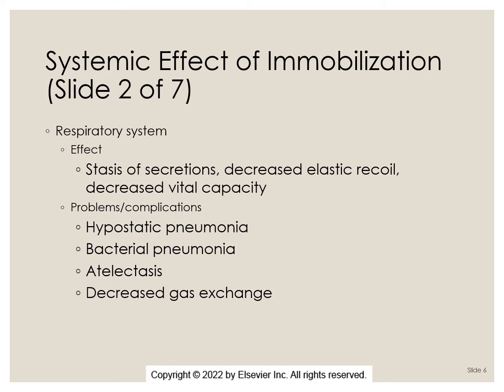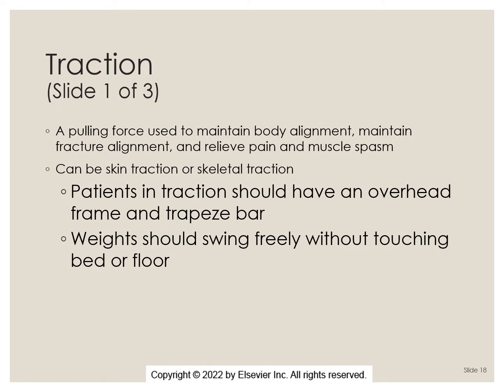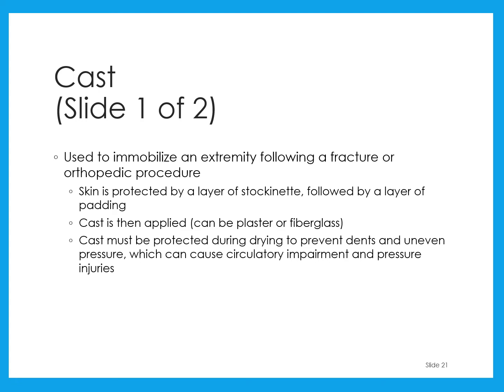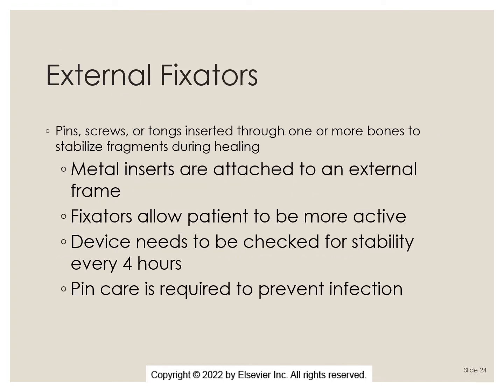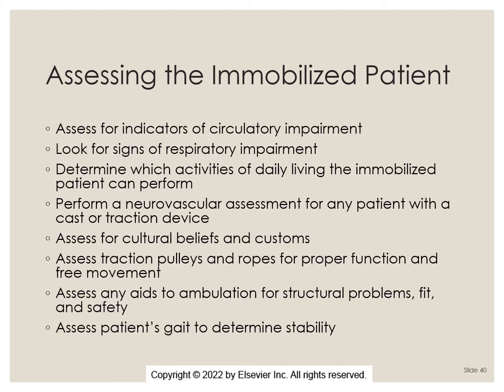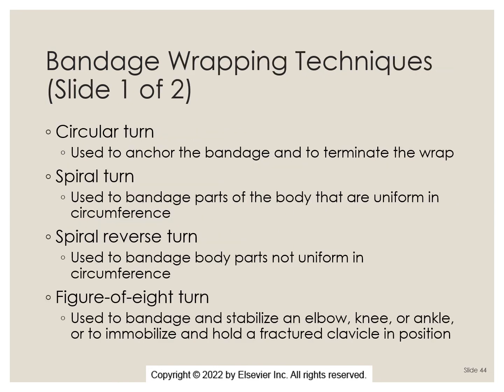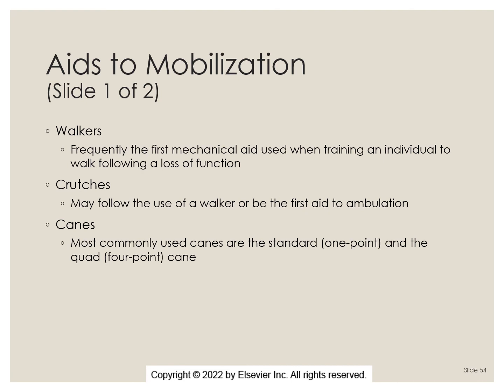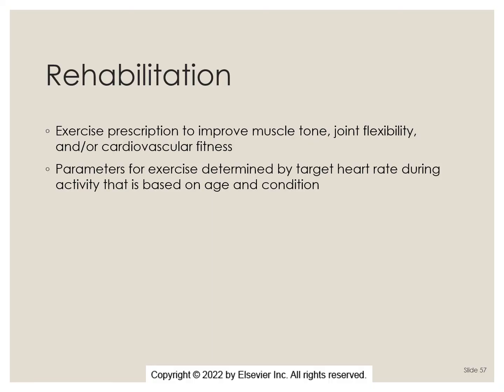Chapter 39 musculoskeletal